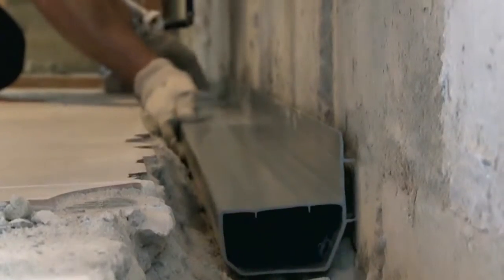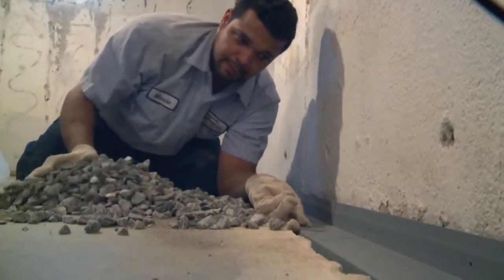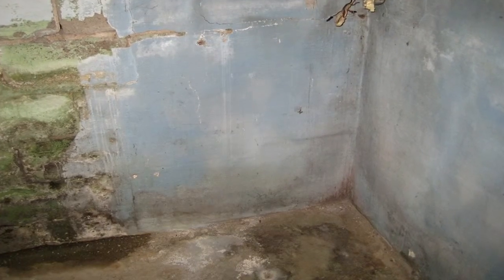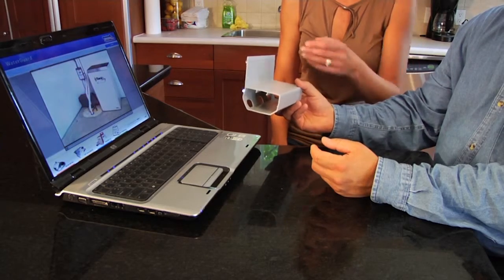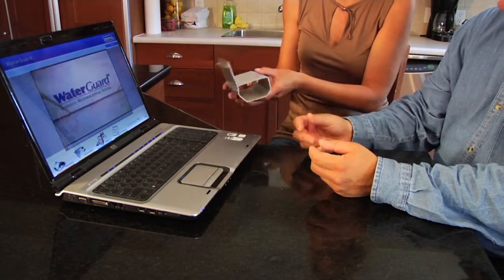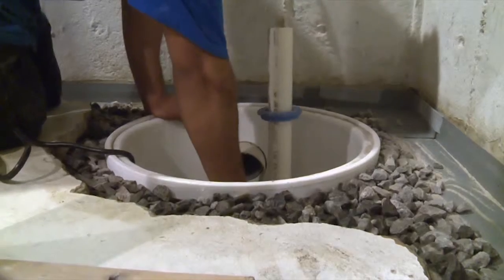How WaterGuard Basement Drainage System Works | Complete Basement Systems of MN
Meet Victor Barke, owner of Complete Basement of Minnesota. Since 1975, Victor and his company have been helping homeowners in Minneapolis, St. Paul, Rochester, Austin and surrounding areas in MN, as well as Mason City IA, successfully fix their wet basements and moldy crawl spaces, restore the structural integrity of their houses, or rid their homes of hazardous radon gas.

When it comes to basement waterproofing, foundation repair, crawl space encapsulation and radon mitigation services, Victor Baker is Minnesota's expert in "All Things Basementy!™"

The patented and award-winning WaterGuard Interior Basement Drainage System was specifically designed to be installed along the internal perimeter of the basement walls and on top of the foundation footing, where it can intercept ground water at its most frequent entrance point: the joint between walls and floors. It also addresses water that comes from under the slab, before it enters the basement. The WaterGuard is installed away from the mud zone, so it doesn't clog like regular exterior French drains or generic interior basement drainage systems which are made with generic, perforated PVC or corrugate pipes.

The WaterGuard also comes with a channel to collect any moisture that might seep through the basement walls. The WaterGuard is so effective in permanently solving wet basement problems that it is backed up by a Transferable Lifetime Warranty.